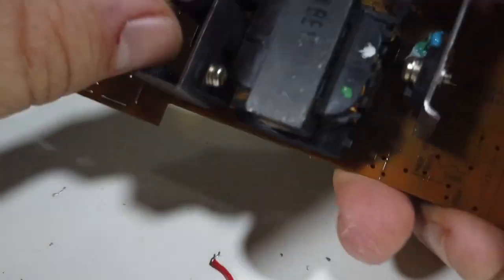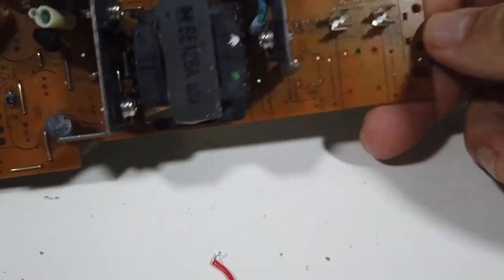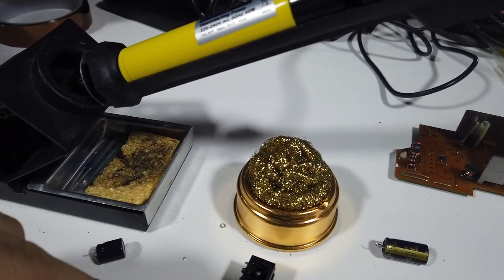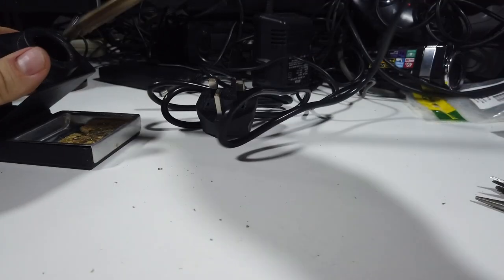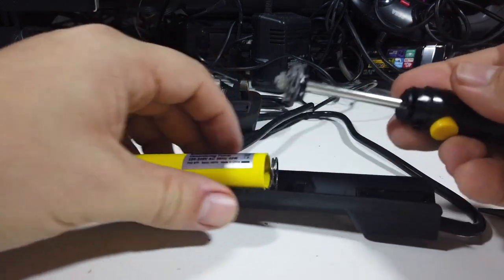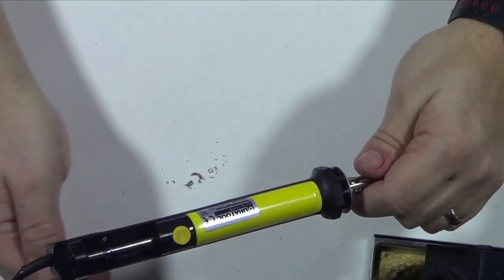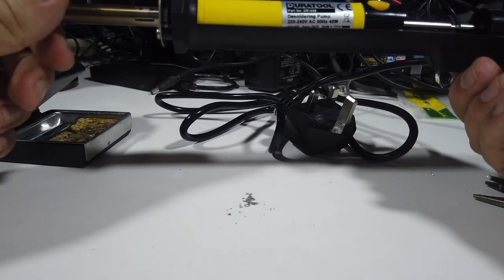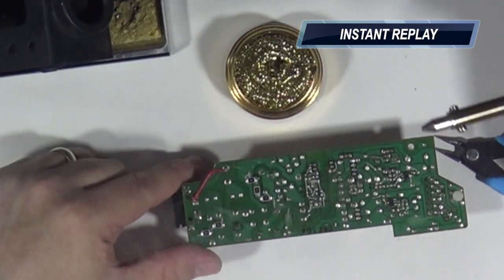Cheap Desoldering Pump £12.99 Duratool 40w 230v Budget Desolder Sucker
A quick first test on the Duratool Cheap Desoldering Pump.
This is a great budget desoldering pump for the money, makes removing through hole components a really easy task.
Since making this video I've used the desoldering pump for several hours with no issues on overheating and a consistent performance in removing components.

CHAPTERS
0:00 Intro
0:06 Animation
0:27 Overview of the Desoldering Pump
1:48 Desoldering Capacitors from PCB and other components
4:06 How the desoldering pump has performed
6:10 Cleaning the desoldering pump
8:06 Thoughts on the desoldering pump and future plans
11:17 Outro

MUSIC
Intro video:
Animation: Goodwins Place

Video Background & Credits:
♬: Like Before by INTL.CMD